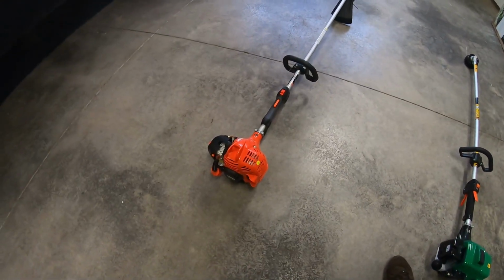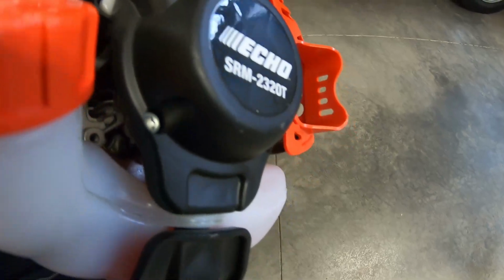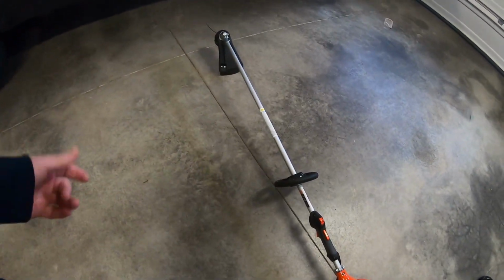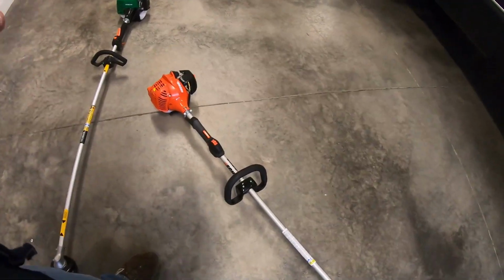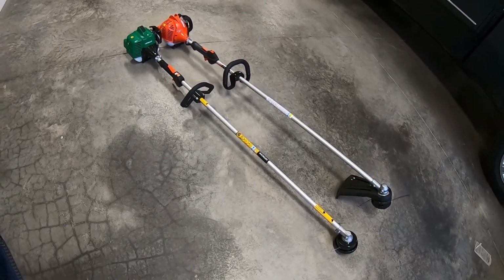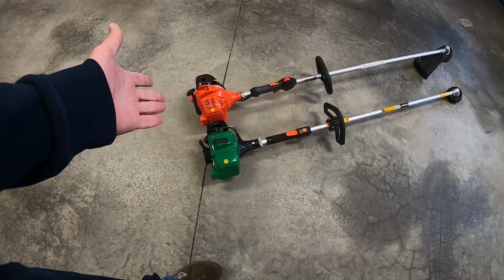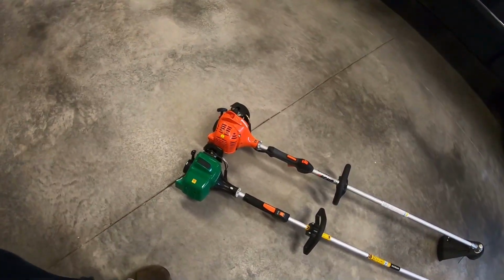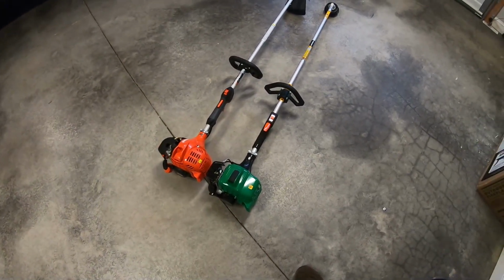ECHO 2320T New For 2020!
New ECHO SRM 2320T String Trimmer From ECHO. Commercial Grade Entry Level Trimmer. First Look